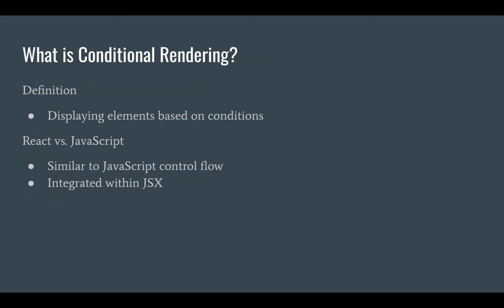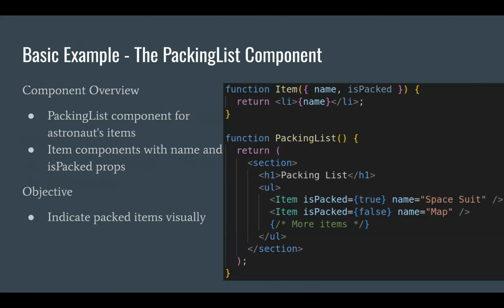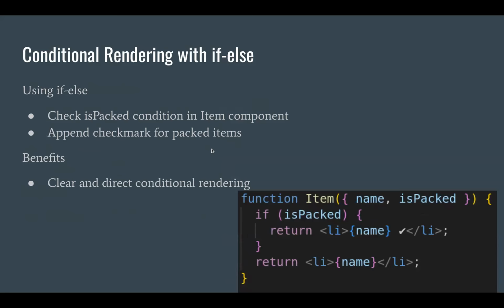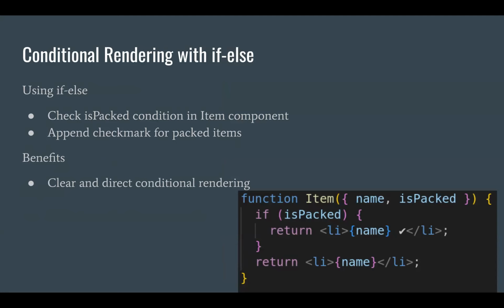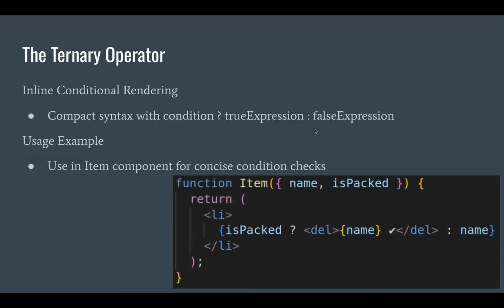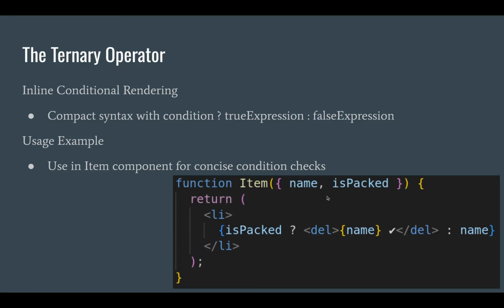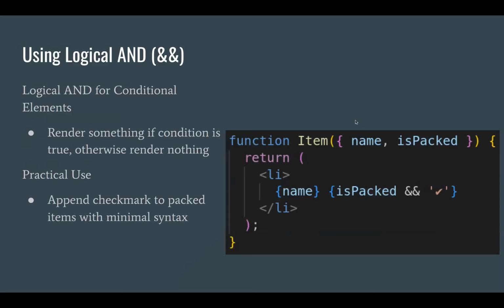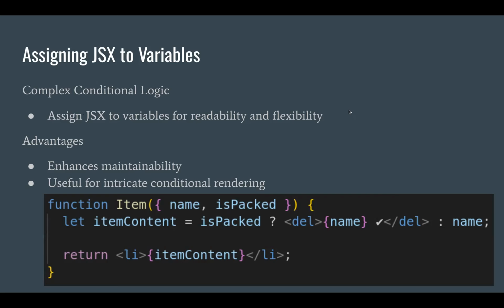Conditional Rendering in React